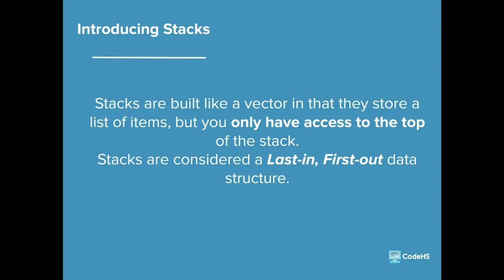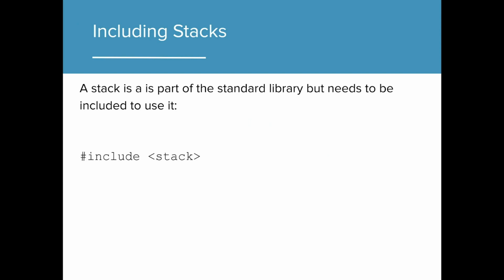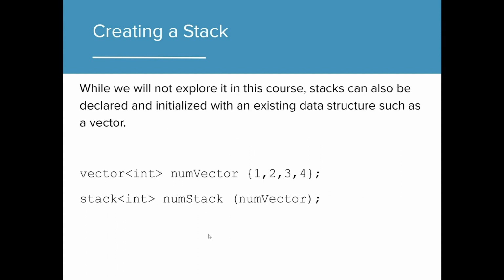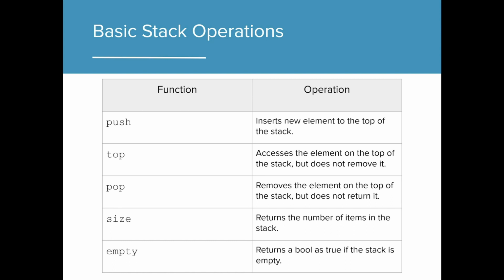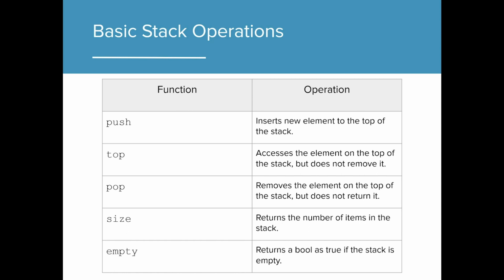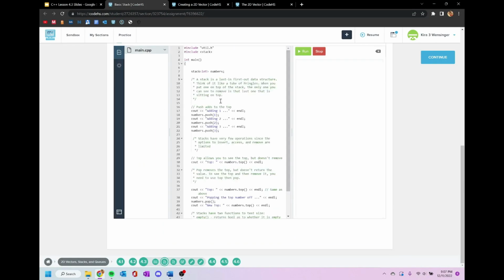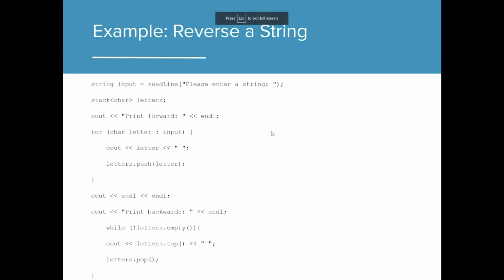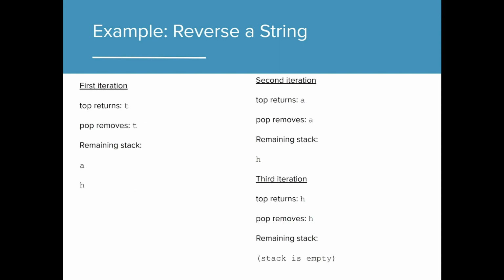Data Structures in C++ - Lesson 4.3 - CodeHS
This is Lesson 4.3 from the Data Structures in C++ course on CodeHS.

Summary:
A stack is a vector-like data structure in which you can only access the last item you put in. Stacks can be initialized with default values or have values added to them later. Basic stack operations include push and pop, which add and remove the top value. The top function accesses the top value. The size function returns the size of the stack and the empty function returns whether are not the stack is empty. A stack cannot be iterated through without removing values.

Time Stamps:
Introducing Stacks (@ 0:05)
Including Stacks (@ 0:40)
Creating a Stack (@ 0:52)
Basic Stack Operations (@ 1:27)
Iterating Through a Stack (@ 2:39)
Stack Example (@ 2:58)
Reverse String Example (@ 3:41)